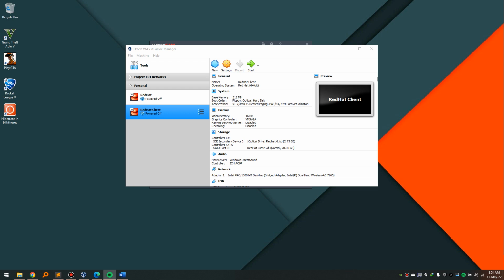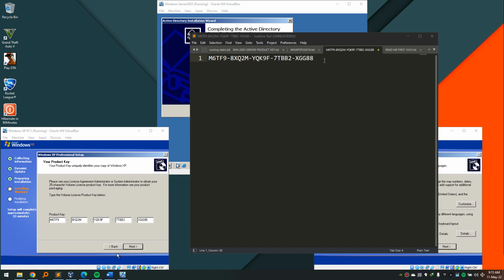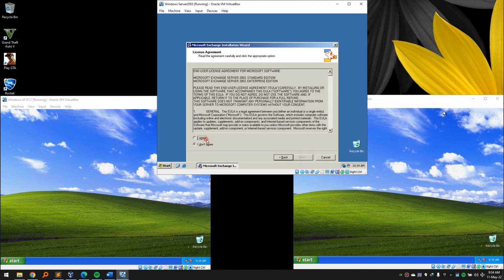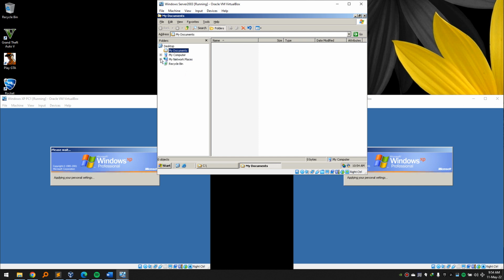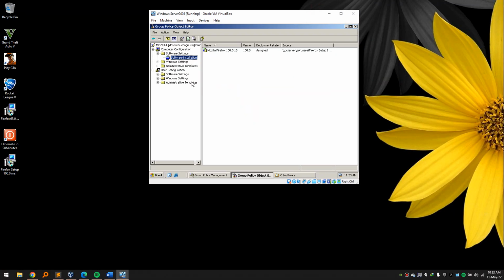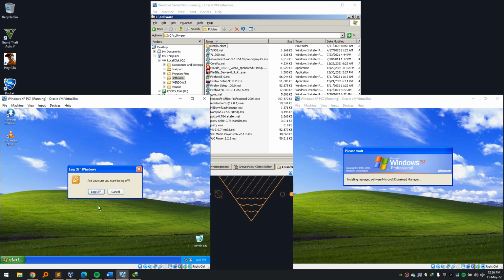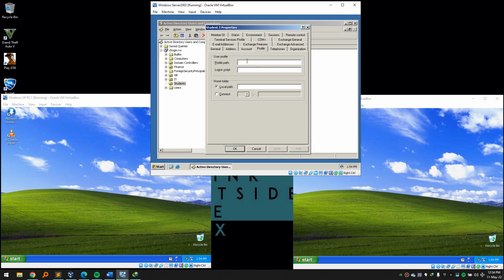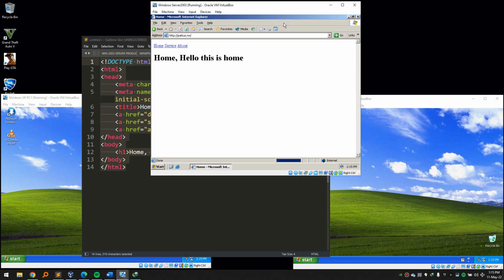How to Configure Windows Server 2003 Services configuration - [PART 2]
Configure Windows Server 2003 with the Following Concept:
[USEFUL LINKS!!]
- Creating the Domain
- Installing Microsoft Exchange
- Insert User Active Directory
- Software Deployment on the Domain
- Roamprofile across the Auth Users
- Map a folder across the Network
- Restriction among the Active User Directory
- A Webhosting across the Network.

About Windows Server Configurations
About server
About Networking
About Cisco
About Linux